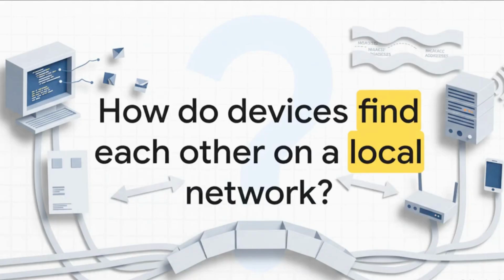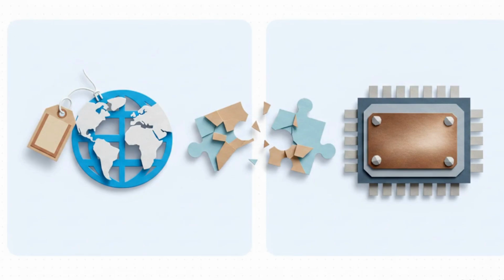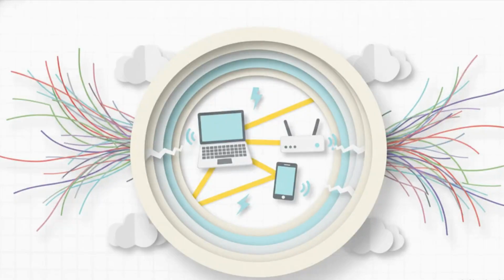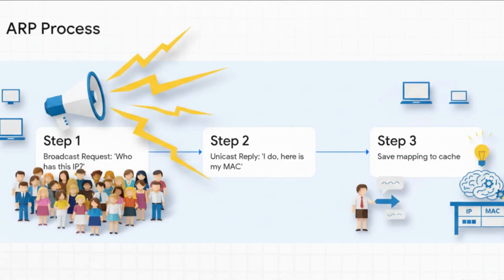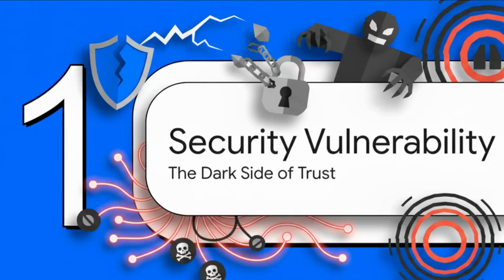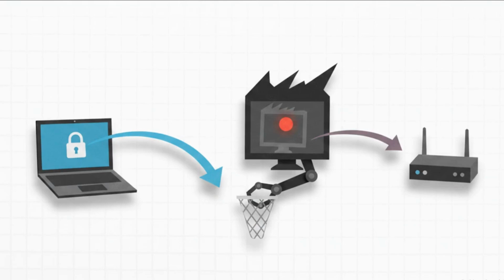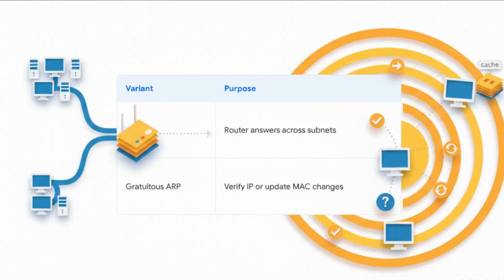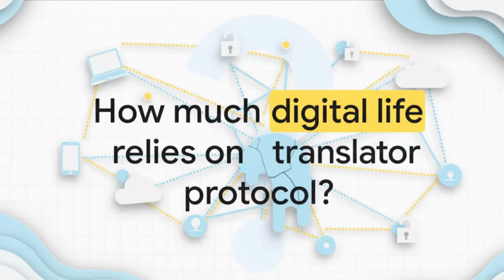ARP Explained Simply – Learn IP to MAC Mapping for Networking Beginners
Struggling to understand how devices communicate inside a network? 🌐 This video breaks down ARP (Address Resolution Protocol) in the simplest way possible.

Learn how ARP converts IP addresses into MAC addresses, making local network communication possible. We walk you through real examples, step-by-step visuals, and practical concepts so you can clearly understand how devices find each other on a network.

💡 Perfect for beginners in networking, CCNA students, and anyone starting their IT journey.

🚀 By the end of this video, you’ll understand how ARP works, why it’s important, and how it helps in smooth and efficient communication.